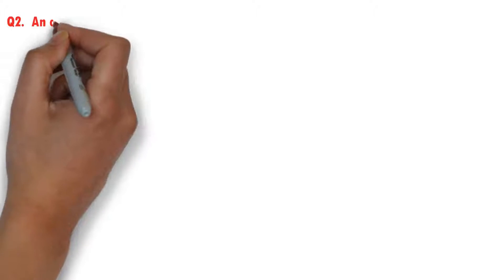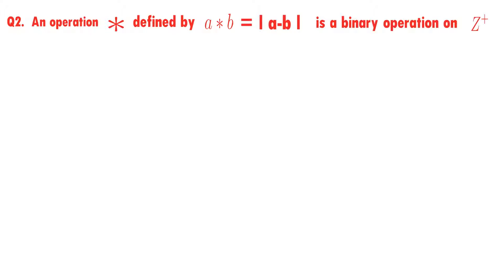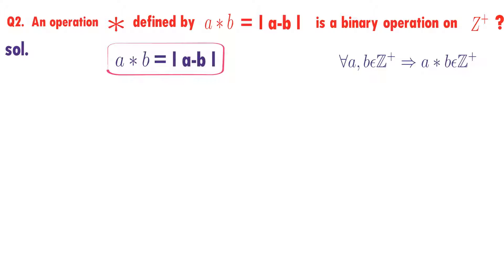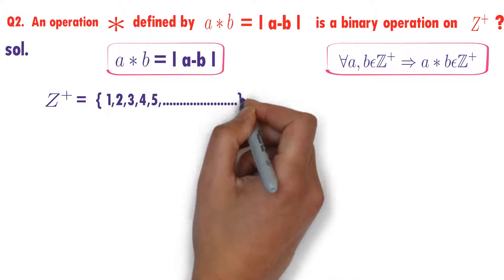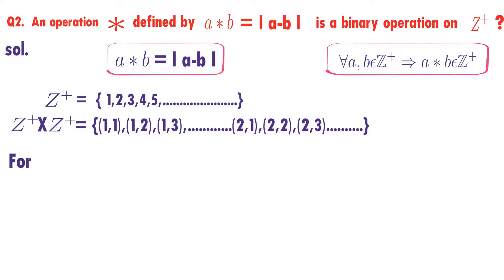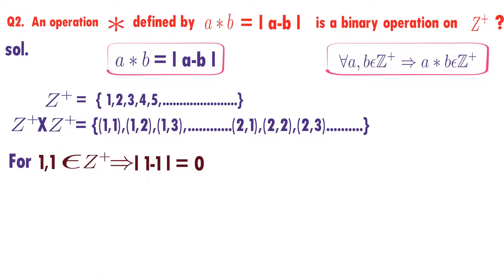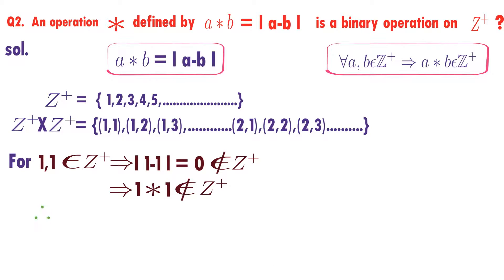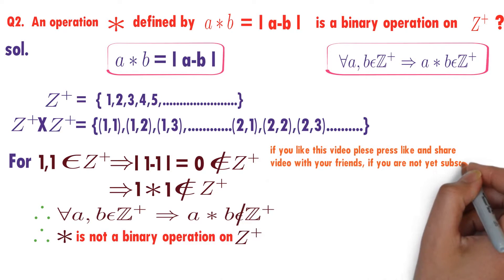BINARY OPERATIONS (CLASS 4) (Q.NO 2)